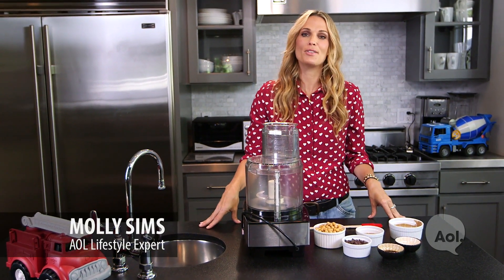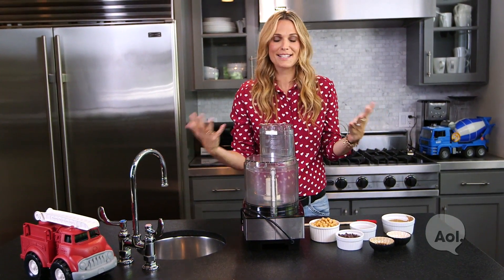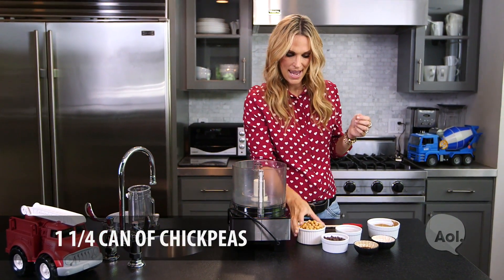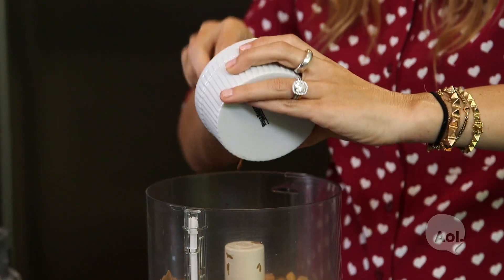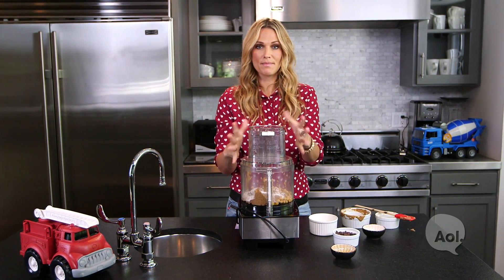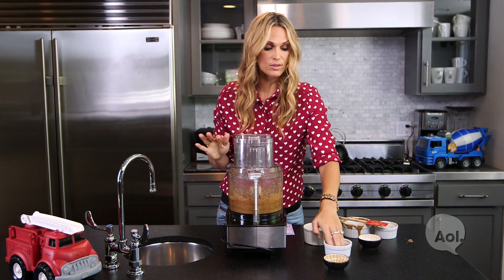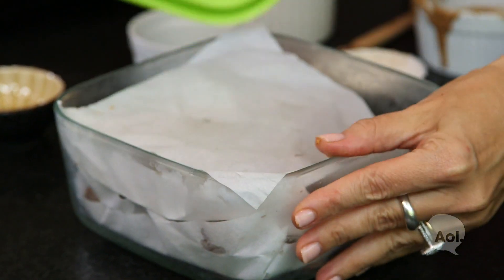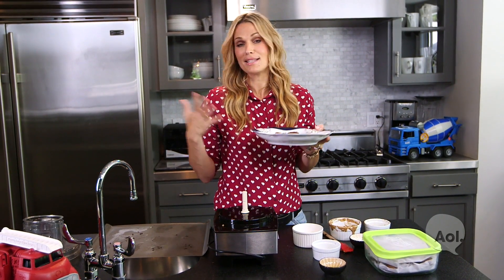Play Date 101 | The Everyday Supermomma | Molly Sims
AOL Expert Molly Sims provides the viewers with her tips for hosting a playdate and making chickpea cookies.